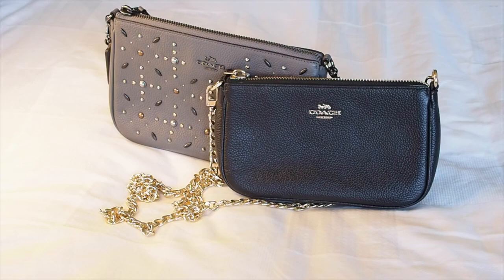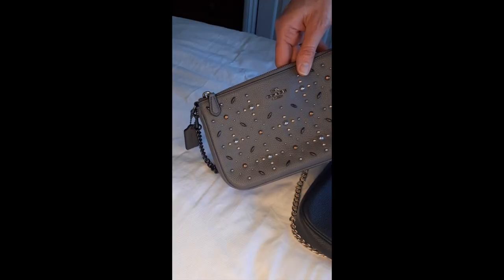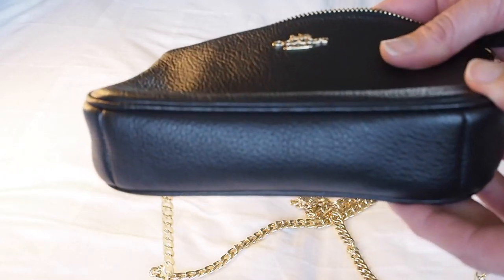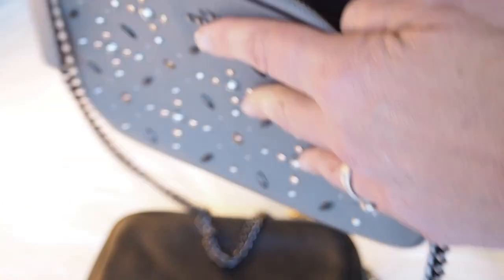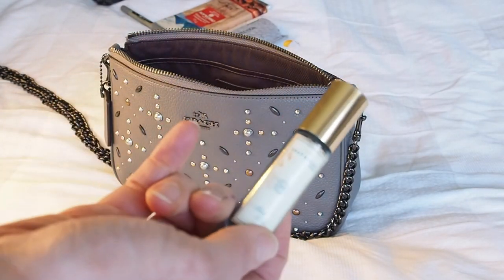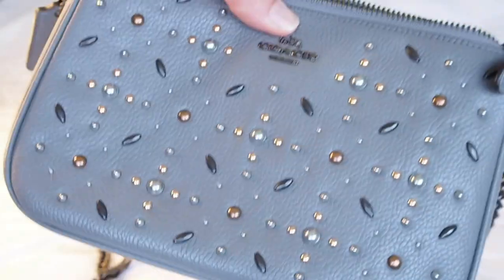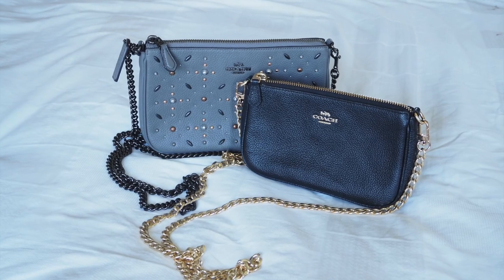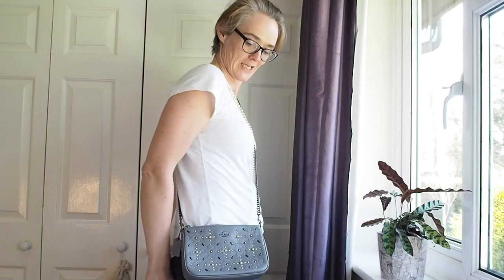Coach Nolita wristlet 19 and 22 comparison & wear Coach like Chanel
Review of Coach Lolita 19 and 22
Head to the what fits at
7.52 for a laugh and for more smiles at
11.36 for mod shots
day 5 of my learning process while there is lock down in London